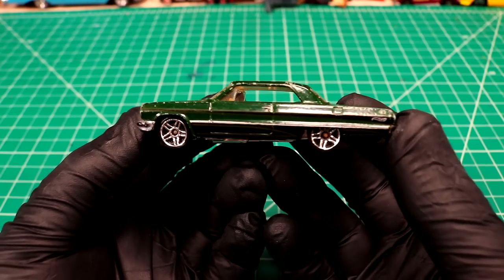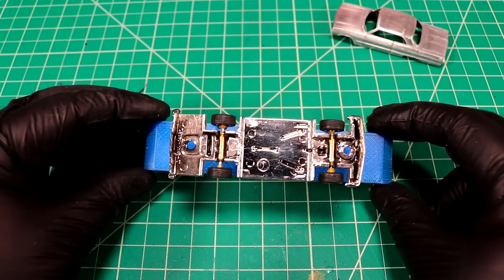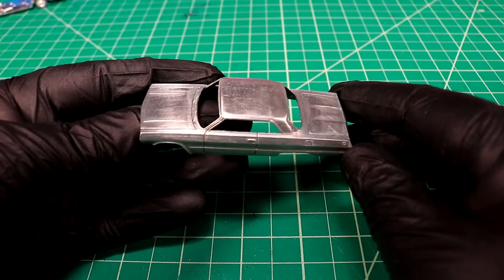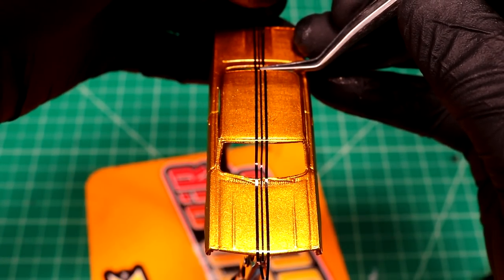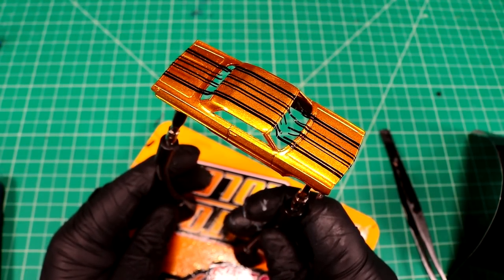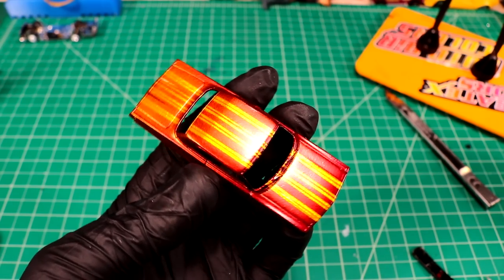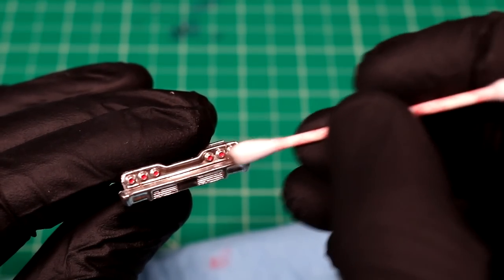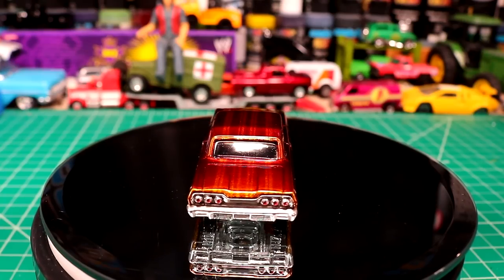Hot Wheels Custom - 1963 Chevrolet Impala - RestoMod!!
Hot Wheels Custom - 1963 Chevrolet Impala. Welcome back to Diecast Resurrection. In today's video we do a cool restoration on a Hot Wheels 1963 Chevy Impala. We did a cool paint job I want to call the California CrossFade! Check it out and let me know what you thought in the comments!

100 Sheets of imitation Gold Leafing

Song:On-the-way
Artist: ian-post